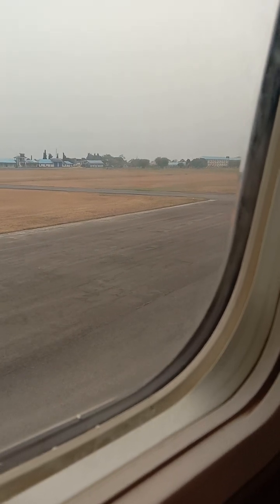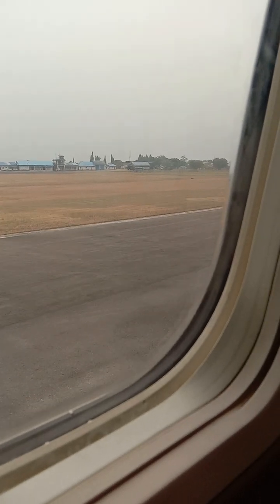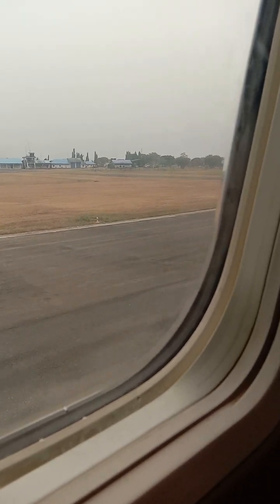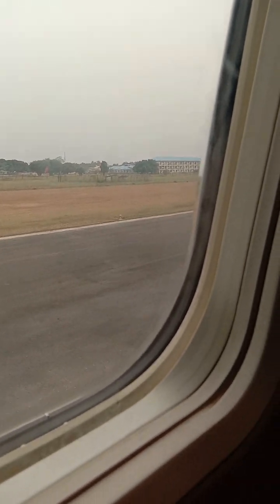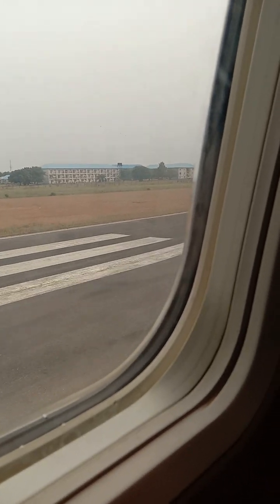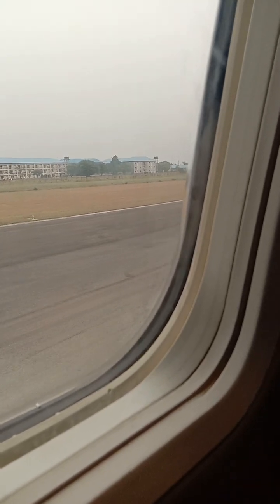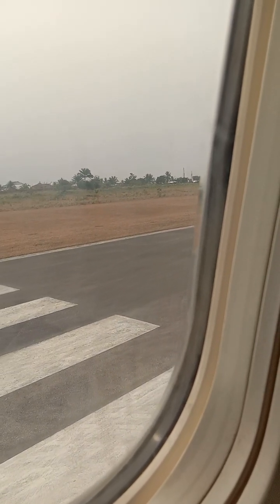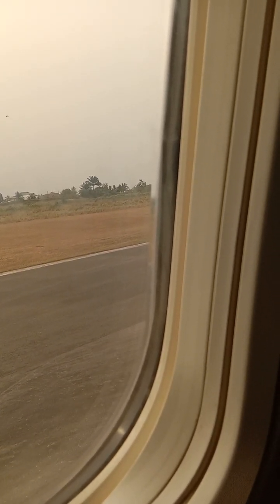737 cally air TAKE Off from calabar to lagos